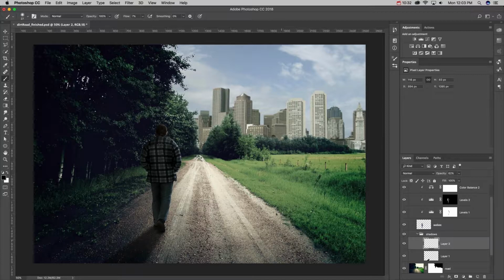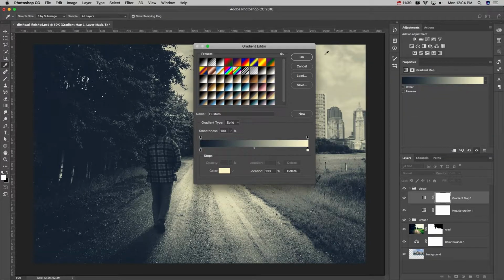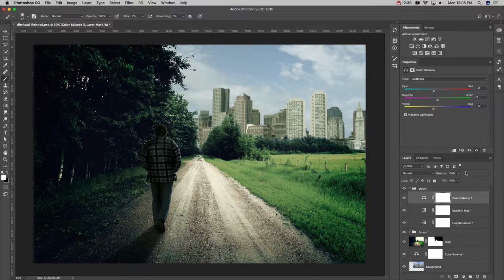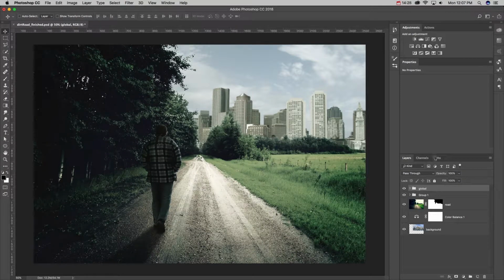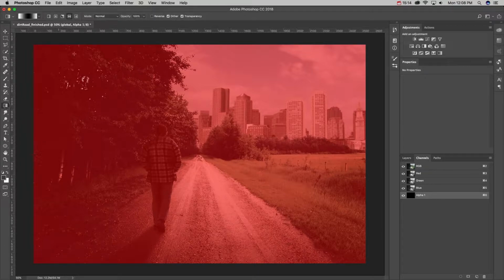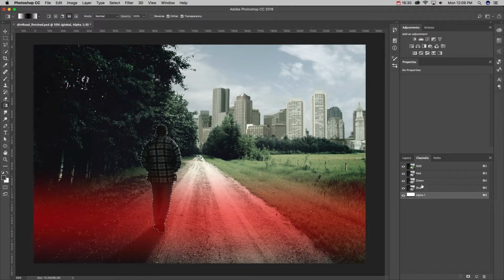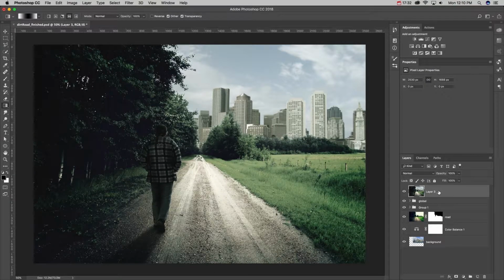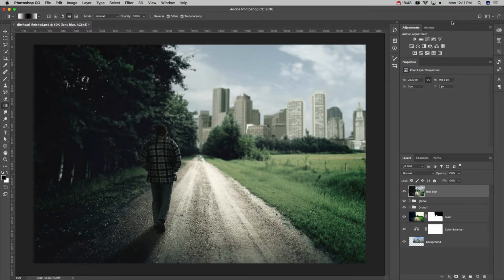Building a Composite in Photoshop - Part 2